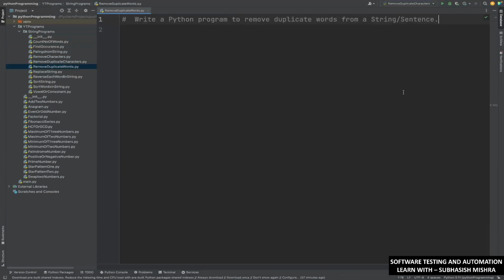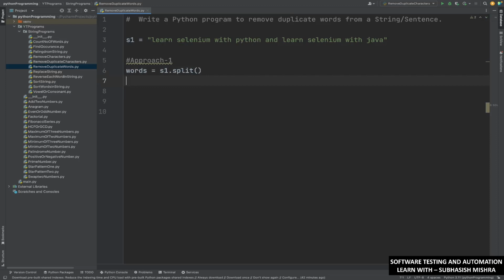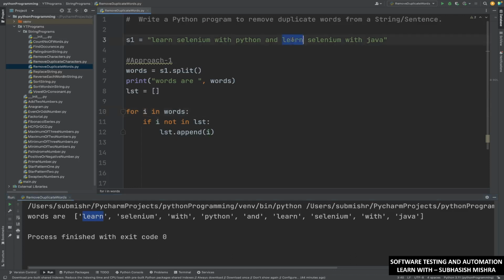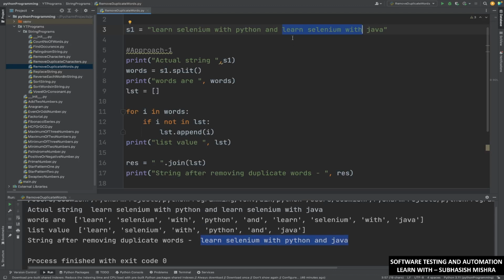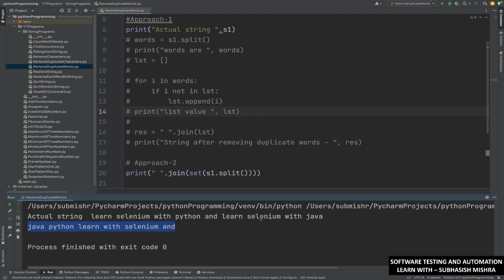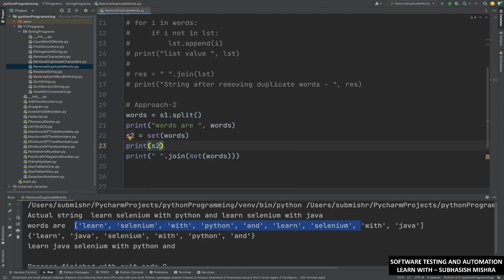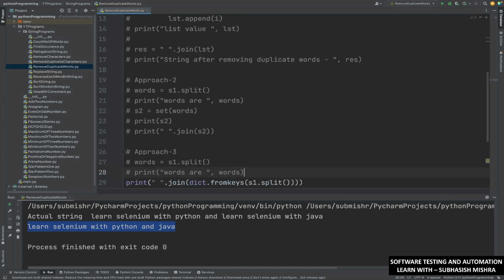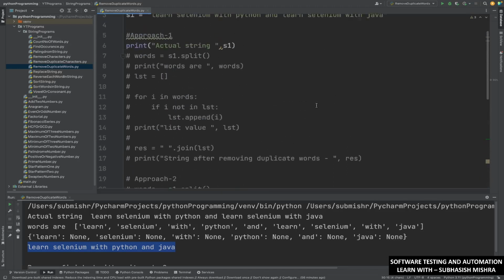P27 | Python Program To Remove Duplicate Words From A String | Python Coding Interview Question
Write a Python program to remove duplicate words from a String or Sentence.